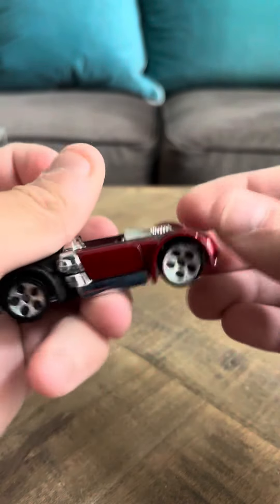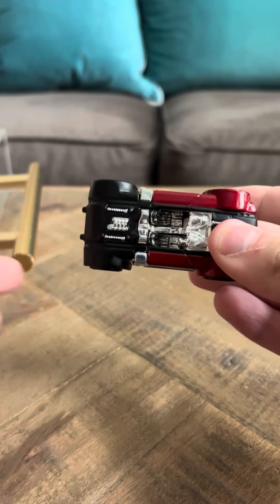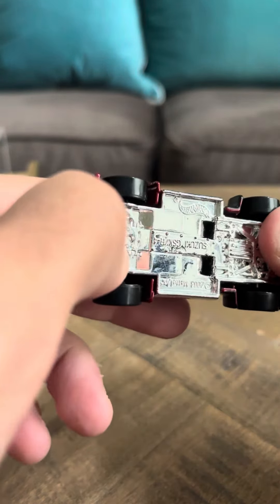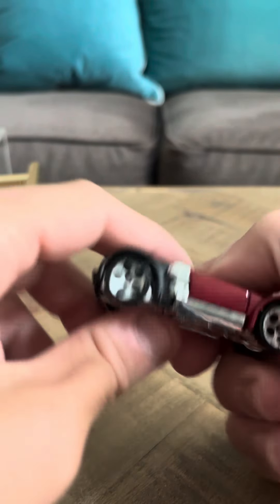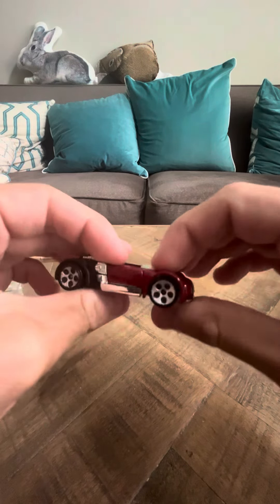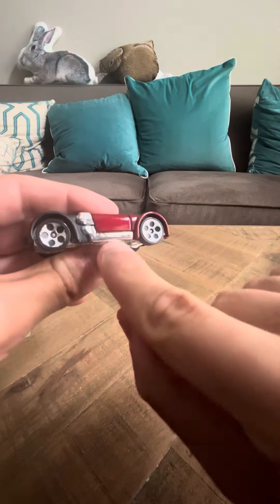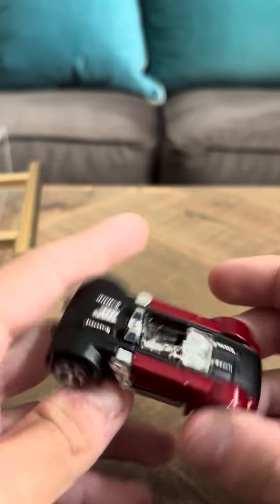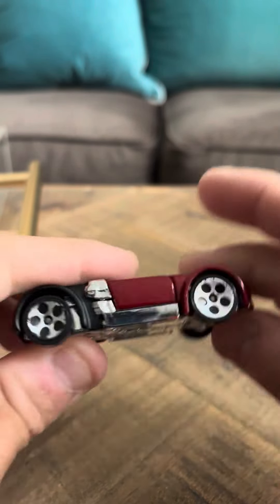Hot Wheels 2004 First Editions #61 Suzuki GSX R-4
One of my favorite castings